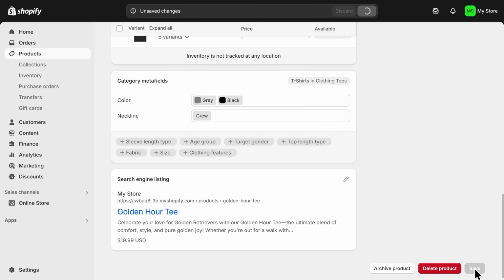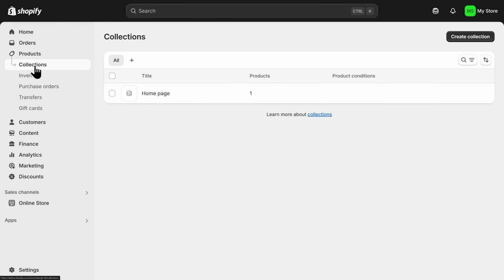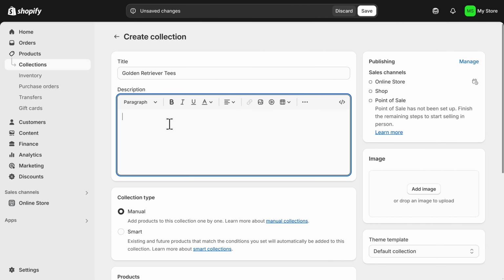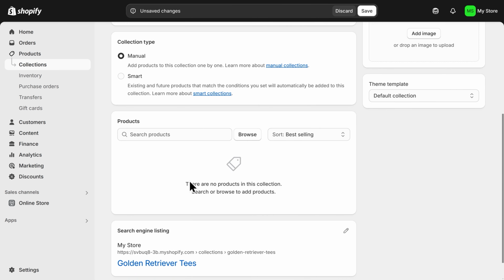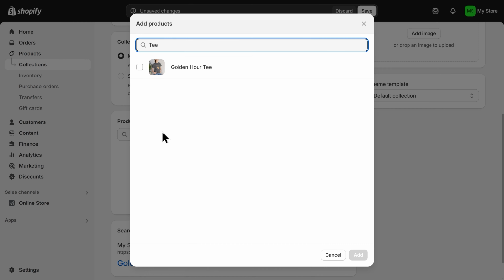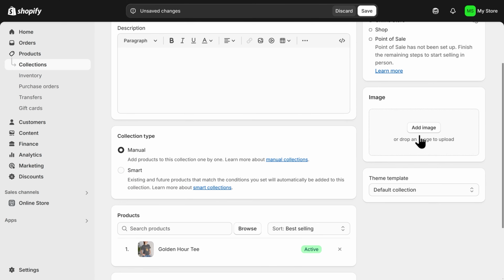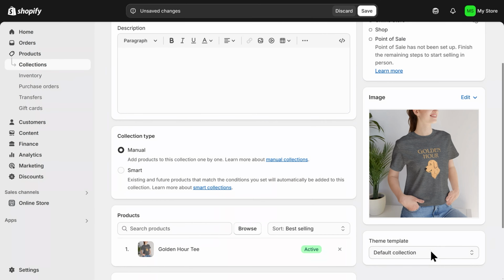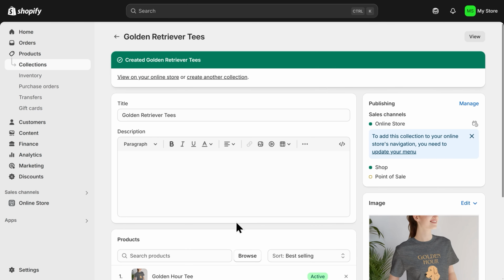How to Create a Product Collection in Shopify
Learn how to create a product collection in Shopify step by step. This tutorial shows you how to manually organize products, add images, and display collections on your store for better navigation.